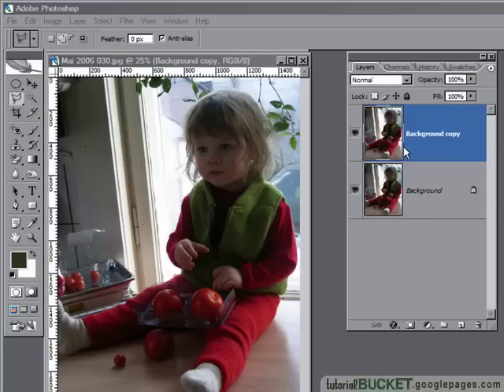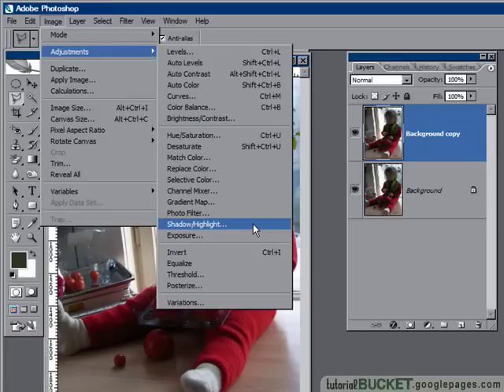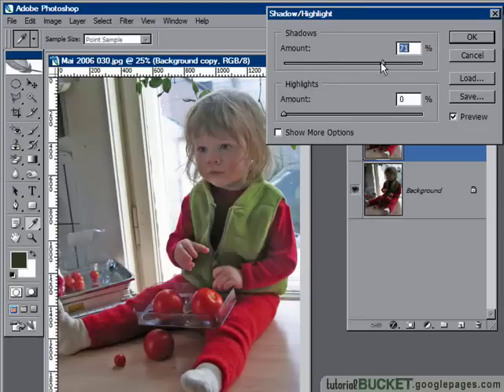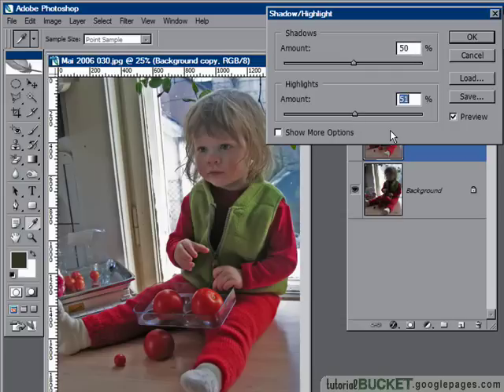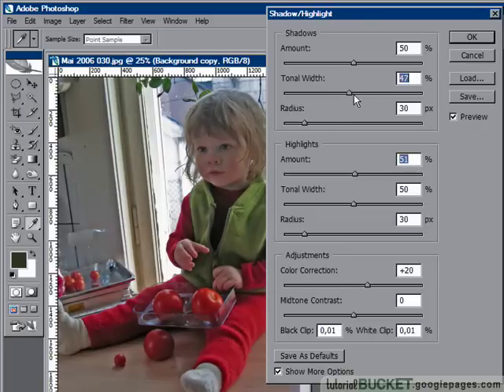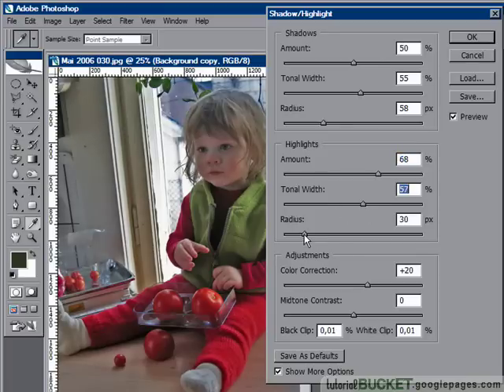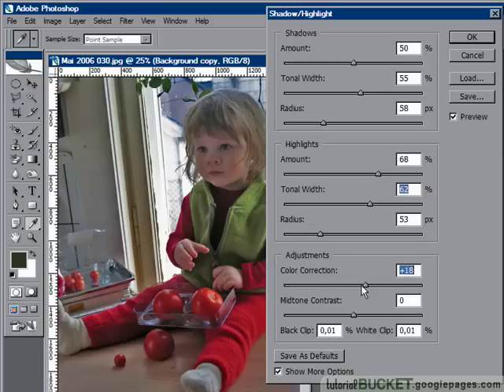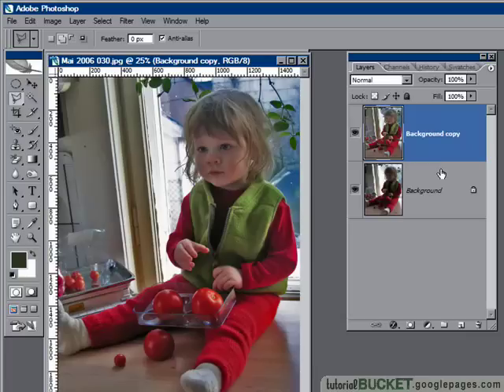Photoshop: Too dark foreground correction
Use the Shadow Highlight command to correct dark foreground images in a jiffy!